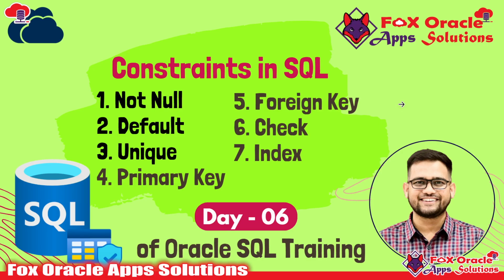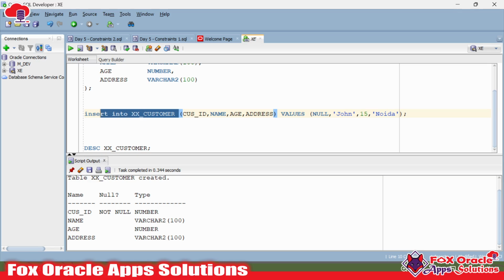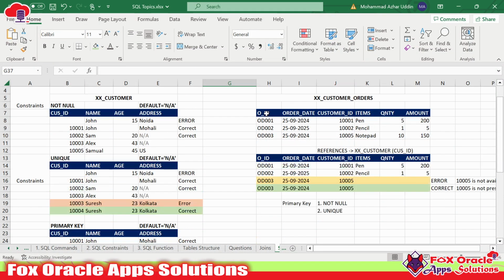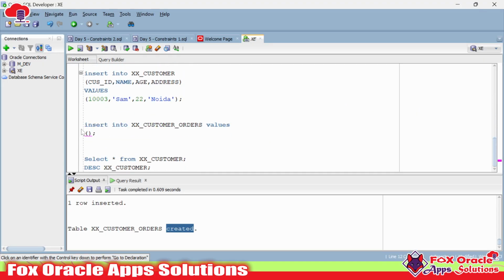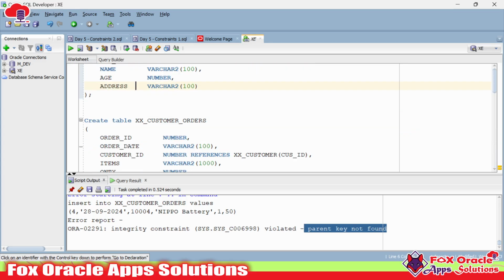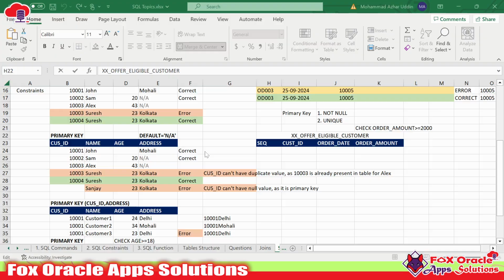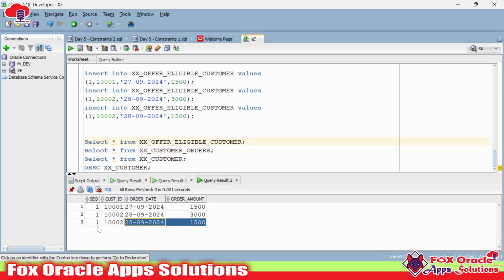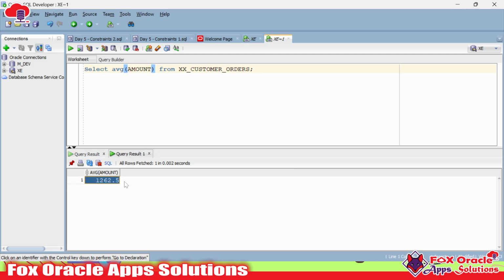Day 6 - SQL Constraints | Not Null | UNIQUE | DEFAULT | PRIMARY KEY | FOREIGN KEY | Fox Oracle Apps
Join SQL WhatsApp group to solve your SQL queries:
This group is full, please join new group.

🔥 Oracle SQL Training - Mastering SQL Constraints 🔥

Welcome back, SQL learners! 🎉

In this session, we tackled the most crucial SQL Constraints that ensure data integrity in your database! 📊 Let’s recap the powerful constraints we explored:

🔑 PRIMARY KEY – Uniquely identifies each record in a table.
🔗 FOREIGN KEY – Links two tables together and ensures referential integrity.
✔️ CHECK – Limits the value range that can be placed in a column.
📈 INDEX – Speeds up data retrieval by creating indexes on columns.

💡 Why are SQL Constraints important?
They ensure the accuracy and reliability of your data while improving the overall performance of your queries!

If you're new here, don't forget to check out the earlier sessions where we covered NOT NULL, UNIQUE, and DEFAULT constraints! 🙌

If you have any questions, drop them in the comments or join our learning community! 💬

🎥 Watch now: [Insert video link here]

🔗 Watch the session and follow along for more practical learning!

SQL Commands:
1. DDL (Data Definition Language)
2. DML (Data Manipulation Language)
3. DCL (Data Control Language)
4. TCL (Transaction Control Language)
5. DQL (Data Query Language)

Tags
Oracle SQL Training
SQL Basics
What is SQL
SQL Tutorial
Structured Query Language
SQL Queries
SQL for Beginners
Database Operations
SQL Insert Query
SQL Retrieve Data
SQL Create Table
SQL Create Database
SQL Update Records
SQL Delete Records
Database Tables
SQL Stored Procedures
SQL Views
SQL Permissions
Oracle XE Installation
SQL Developer IDE
Fox Oracle Apps Solutions
Learn SQL
SQL WhatsApp Group